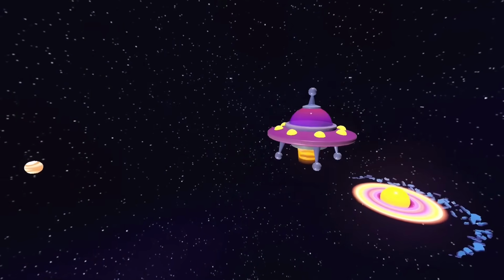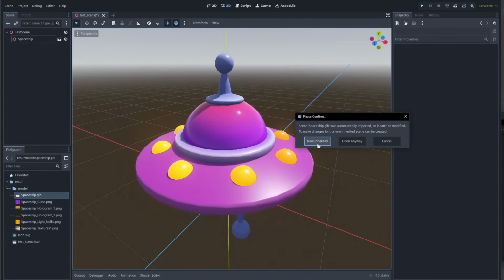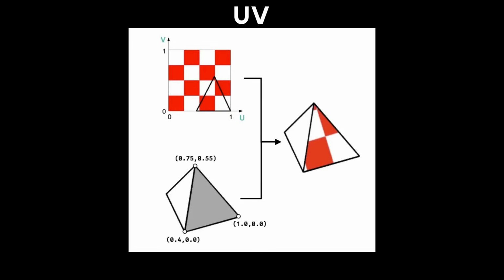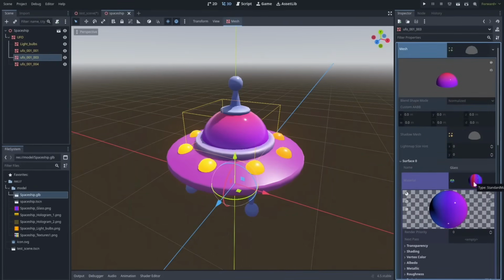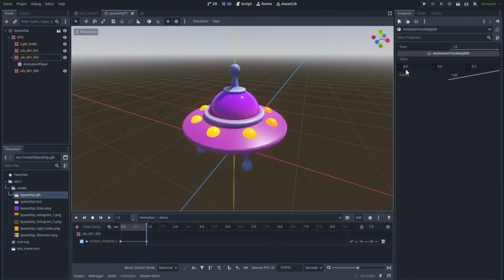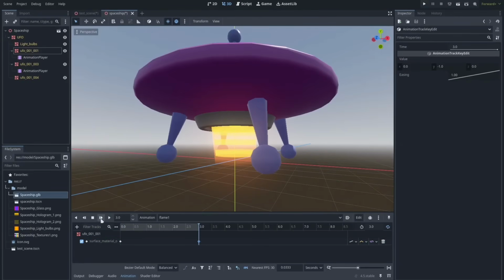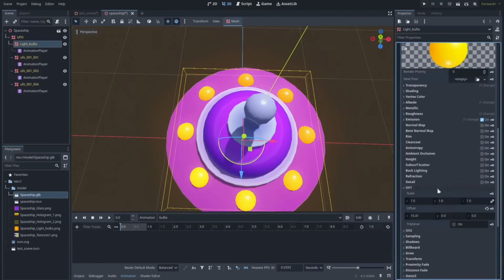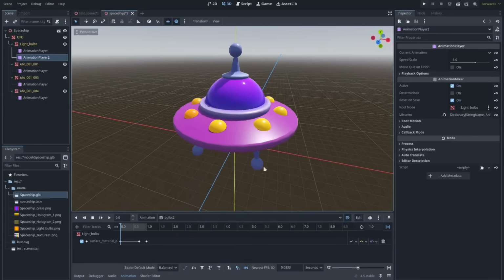Animating UFO in Godot Engine - Tutorial by ithappy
In this video, we will import a 3D model into Godot and create simple animations for a UFO. We’ll set up the scene, animate different parts of the model.

Timestamps:
00:00 Intro
00:23 Importing the model
00:52 UFO scene
01:19 Animating
01:55 UV explanation
02:43 Unblocking the material params
03:13 Dome
03:56 Flame
04:59 Bulbs
06:32 Result & Outro